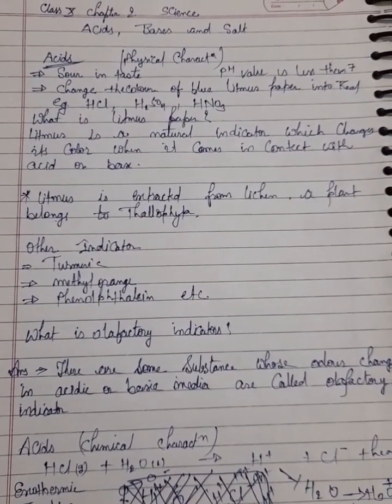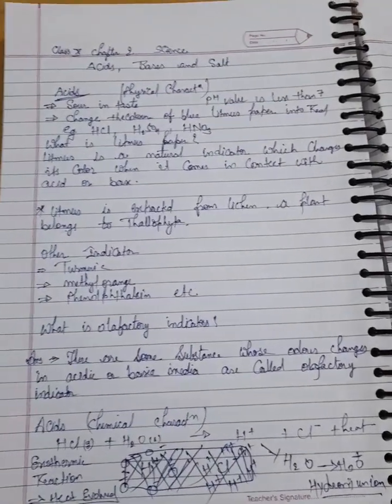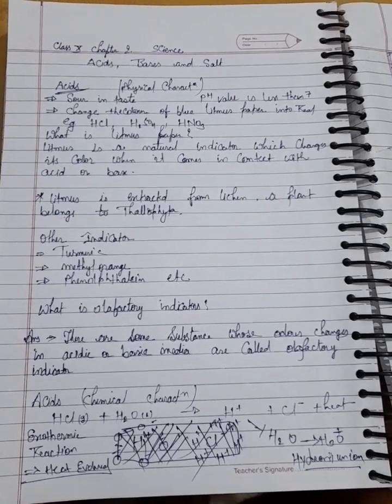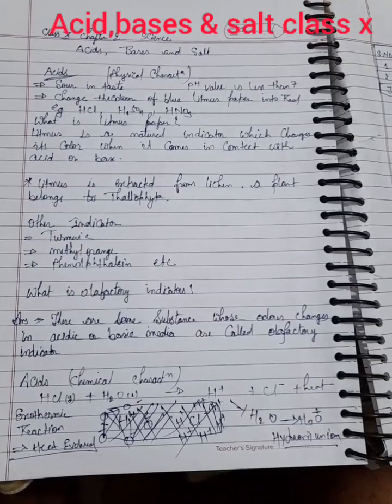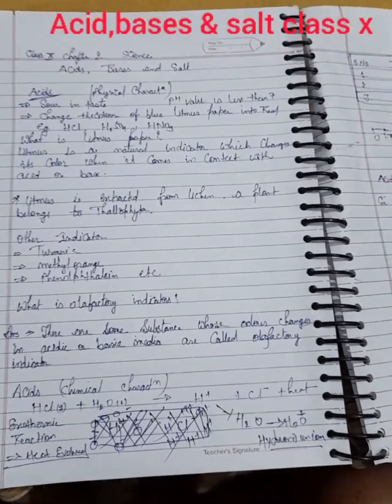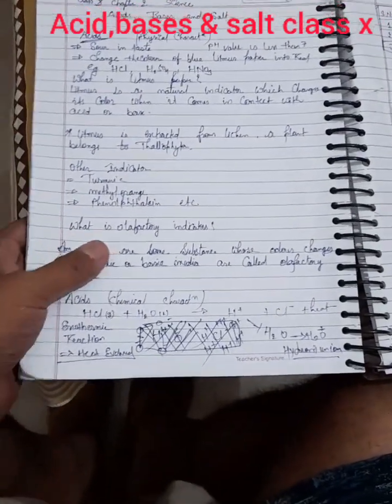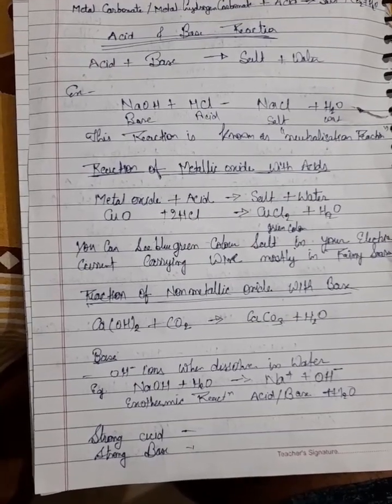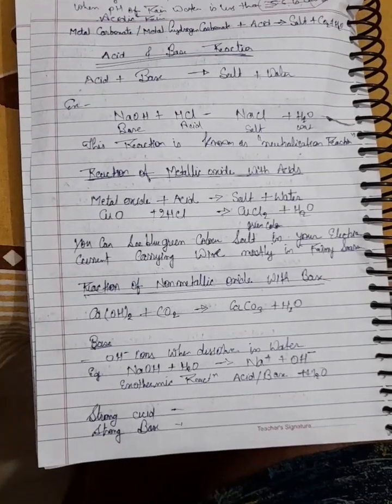Açid,Bases&Salt class x NCERT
Class x chapter 2 Acid Bases and salt explained by Saianand Edutorial..u can comment ur doubt..with name and location..u can also comment for any kind of clarrification ..
pakistani drama
latest pakistani drama
har pal jio
har pal geo
# class 10
# chemistry
# class x
# Acid bases